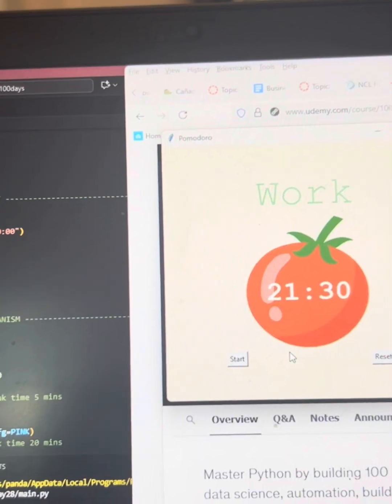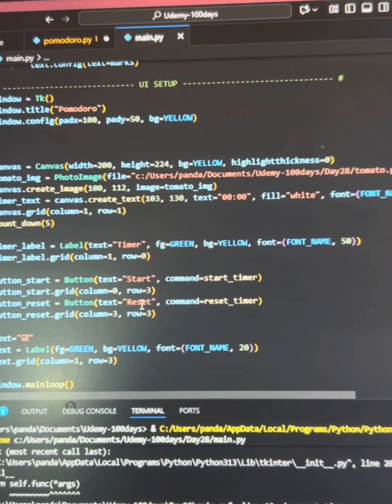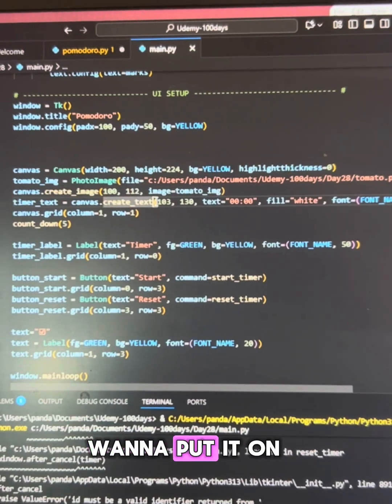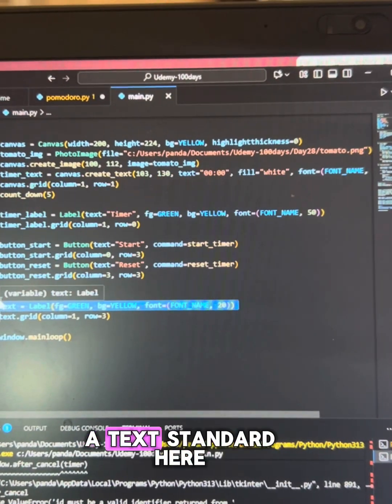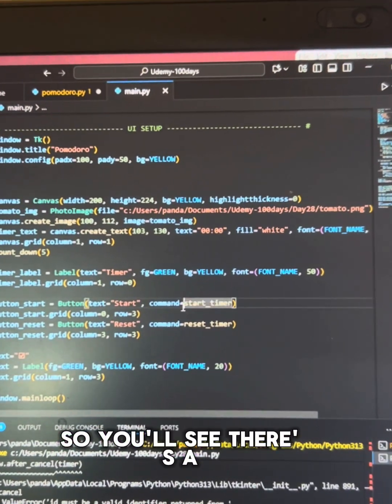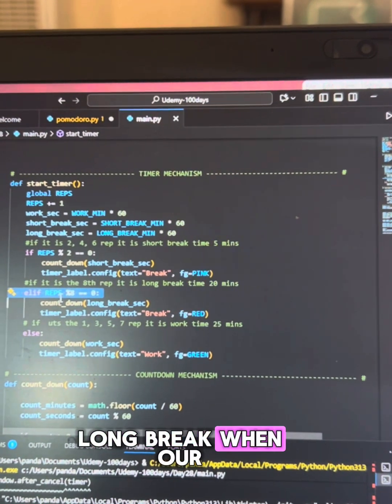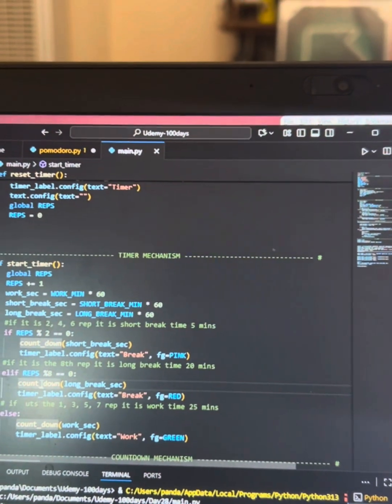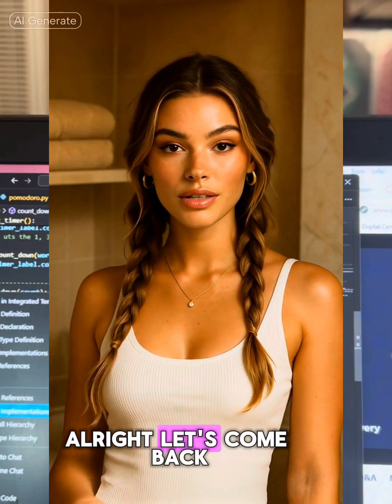Day 28/100 — Debugging in Python | Two Ways to Find Bugs + Challenge Demo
Welcome to Day 28 of my 100DaysOfCode journey! 🐛✨

In this video, I dive into debugging:
 • Comparing two different approaches to finding bugs (print/logging vs. step-through debugging)
 • Testing my own answer against ChatGPT’s suggestion (spoiler: we were both wrong 🤯)
 • Walking through the challenge demo and showing how I tracked down the issue

This day was all about reminding myself that debugging isn’t about being right the first time — it’s about comparing, testing, learning, and improving along the way.

⏰ Sometimes Instagram is too short for a full walkthrough, so here’s the longer demo with breaks and explanations for anyone learning alongside me.

👉 If you’re coding too, drop a comment on how you debug — I’d love to learn your methods!